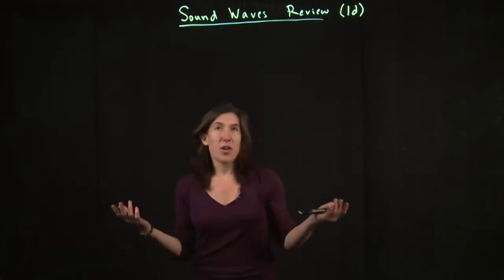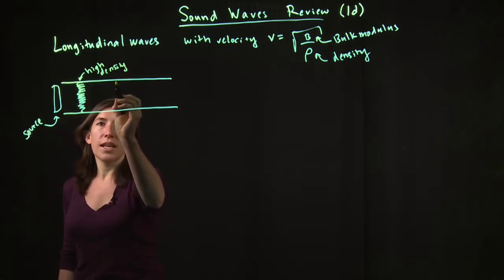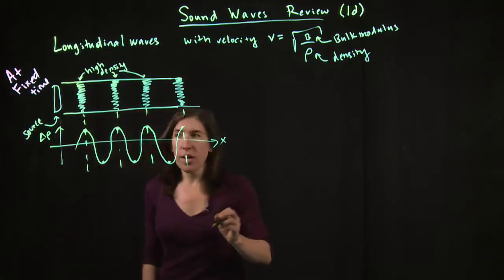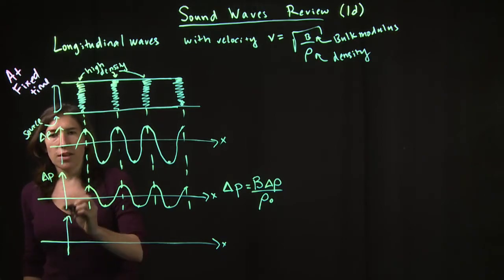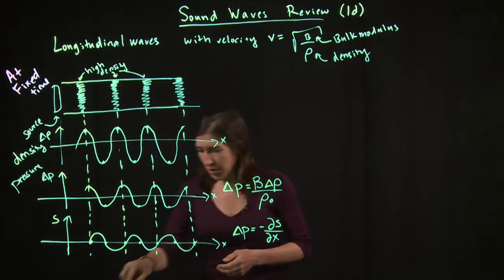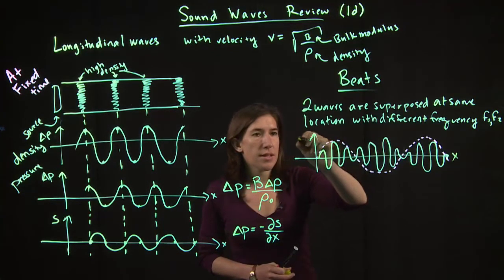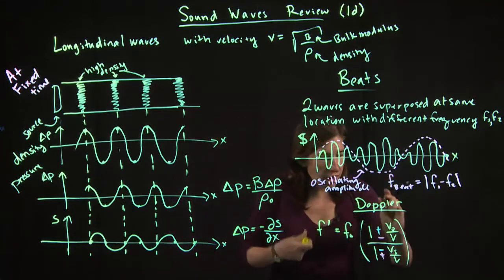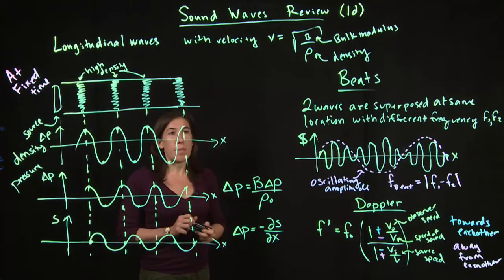Sound Waves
In this video, I review some of the basic properties and phenomena involving sound waves.